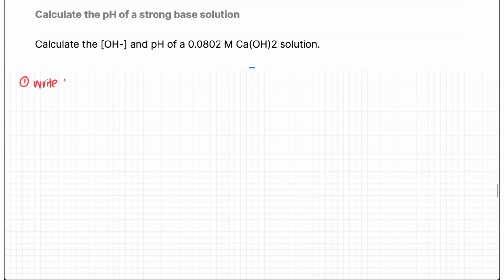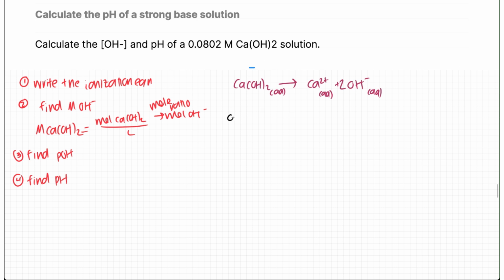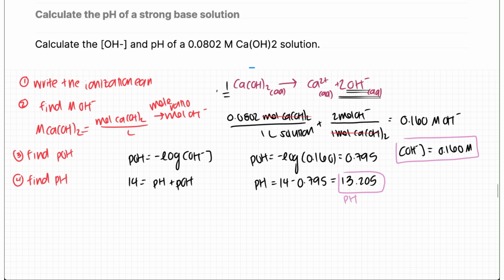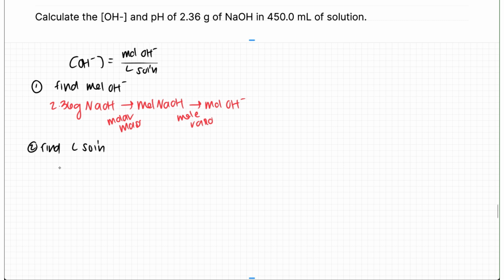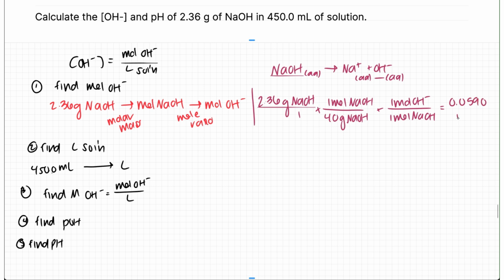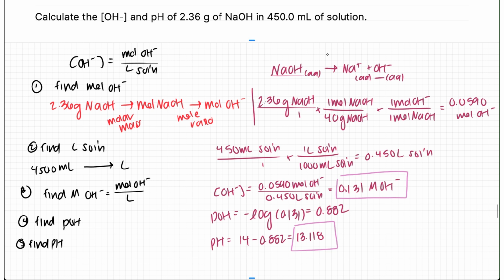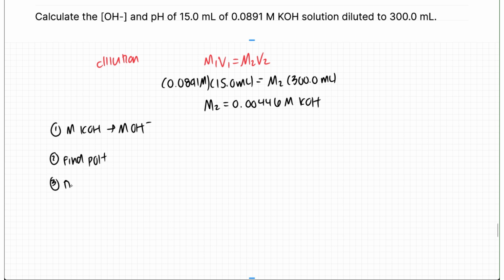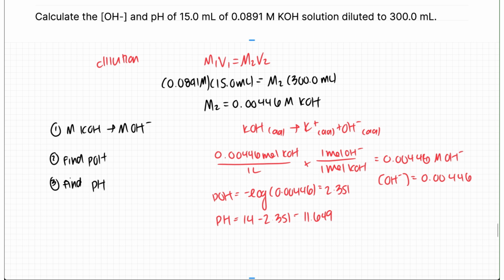Calculate pH of Strong Bases | Ca(OH)₂, NaOH, KOH Examples Step-by-Step (3 Problems)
Struggling with strong base pH problems? You’re not alone. In this video, I walk you through three essential exam-style strong base problems, each focusing on a unique skill that’s critical for chemistry success. These examples are commonly found in AP Chemistry, General Chemistry 1, and college entrance exams.

📘 What You’ll Learn in This Video (3 Strong Base Problems)
🔹 Problem 1:
Calculate the pH of a 0.0802 M solution of Ca(OH)₂.
→ Learn how to account for 2 OH⁻ ions per formula unit, fully dissociate the base, and correctly go from [OH⁻] → pOH → pH.
🔹 Problem 2:
Calculate the [OH⁻] and pH of a solution made by dissolving 2.36 g of NaOH in 450 mL of solution.
→ Convert grams → moles → molarity, then use your OH⁻ concentration to find pH step-by-step. Great for lab prep and test confidence.
🔹 Problem 3:
Calculate the [OH⁻] and pH of a 15.0 mL sample of 0.0891 M KOH solution that’s diluted to 300 mL.
→ Practice dilution calculations (M₁V₁ = M₂V₂) before using your new [OH⁻] to solve for pH.

🧪 Core Skills You’ll Master
Recognizing strong base full dissociation
Stoichiometry of OH⁻ ions in Ca(OH)₂, NaOH, KOH
Converting grams and mL to molarity
Understanding dilution and how it affects pH
Correctly calculating [OH⁻], pOH, and pH using logs
Avoiding common exam errors with sig figs and unit conversions

🎓 Level Up Your Chemistry Skills – Enroll in My Full Course
📘 Ace Chemistry Series – General Chemistry: Acids and Bases

Inside this course, you’ll get:
✅ All Acids & Bases Topics Covered
• Strong & Weak Acids and Bases
• pH, pOH, Ka, Kb, Kw, pKa, pKb
• ICE Tables, Buffers, Titrations, Polyprotic Acids
• Hydrolysis of salts and real AP/College-level exam problems
✅ Practice-Heavy Approach
• 100+ practice problems, quizzes, and full-length tests
• Downloadable PDFs with tutor-level walkthroughs
• Designed to match AP Chem Unit 8 + Gen Chem 1 college curriculum
✅ Notes & Cheatsheets for Study Efficiency
• Simplified study tools and full-length downloadable notes
• Charts for strong acids/bases, buffer rules, titration logic, Ka/Kb memory hacks
✅ Made for Real Students
• Over 6,000 hours of chemistry tutoring experience built into the lessons
• Designed to help you finally understand instead of memorizing

📌 Whether you're just starting acids & bases or getting ready for the exam  this course is the complete package.